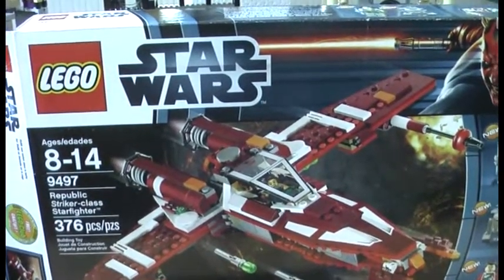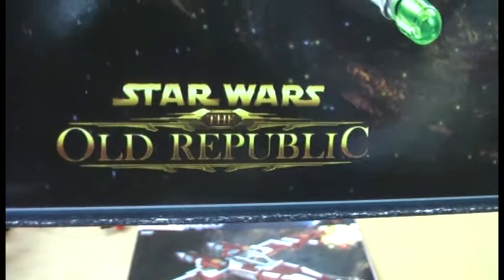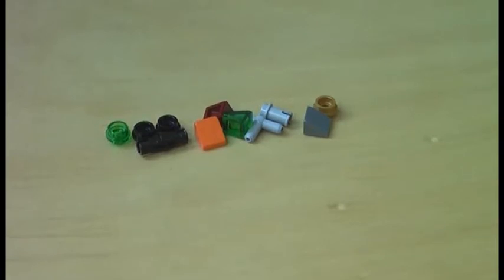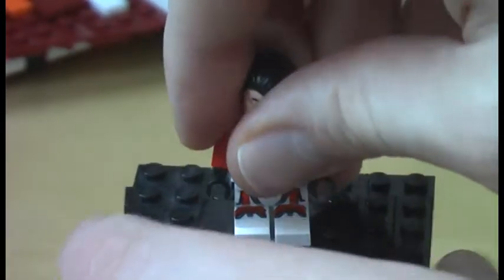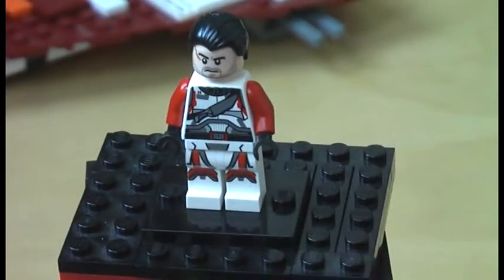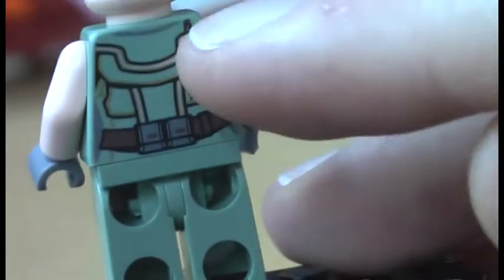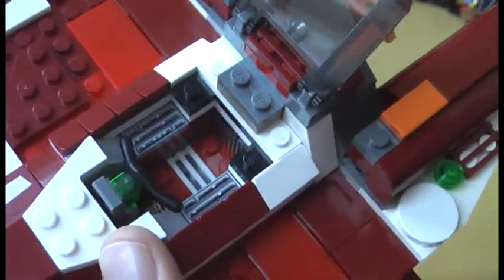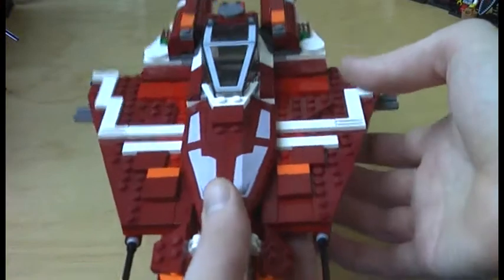LEGO Star Wars Republic Striker-class Starfighter Set 9497 Review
This is my review of LEGO® set 9497 Republic Striker-class Starfighter™ from LEGO® Star Wars™...

Informations:

Name: Republic Striker-class Starfighter™
Number: 9497
Theme: Star Wars™
Minifigures: 3
Pieces: 376
Released: 2012